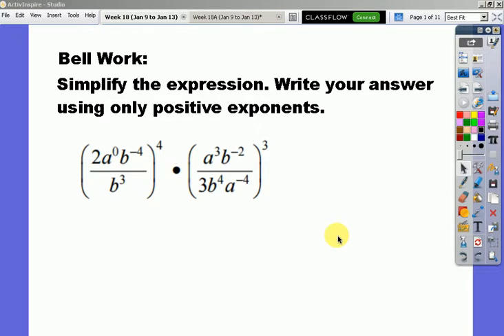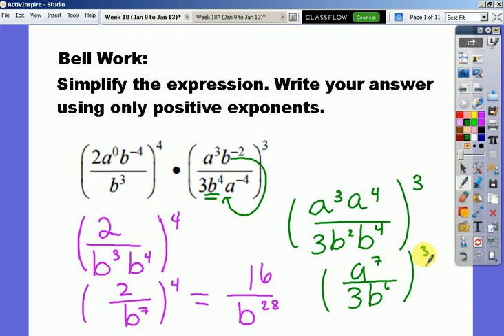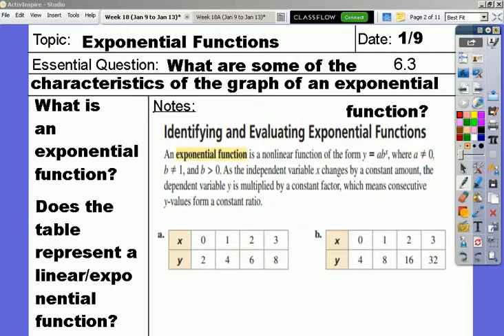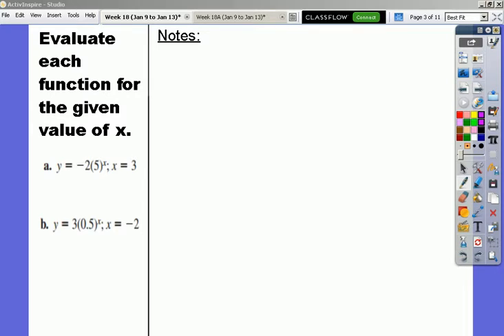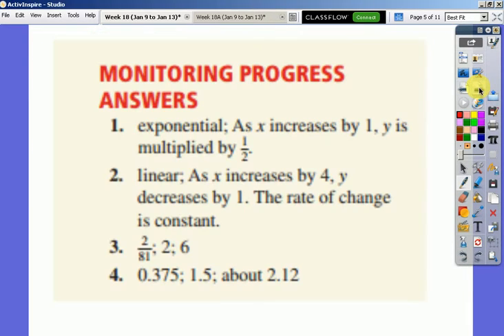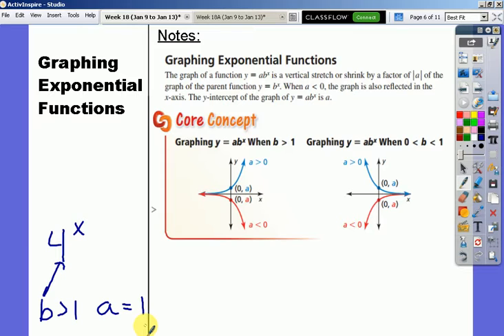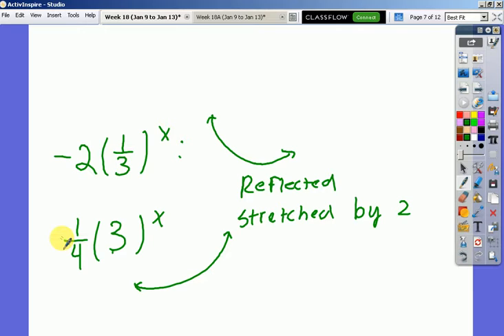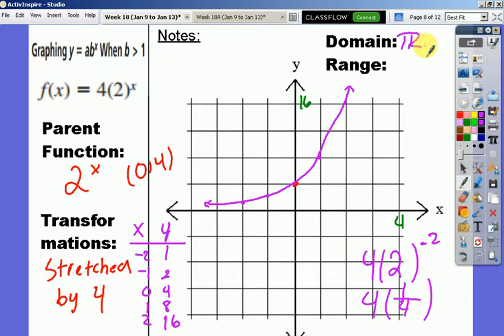Big Ideas 6.3 Exponential Functions